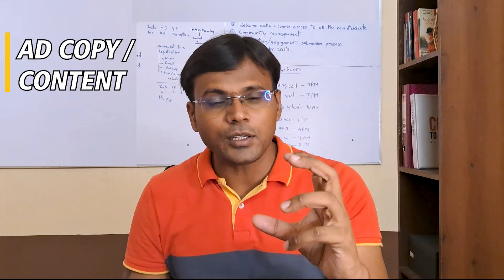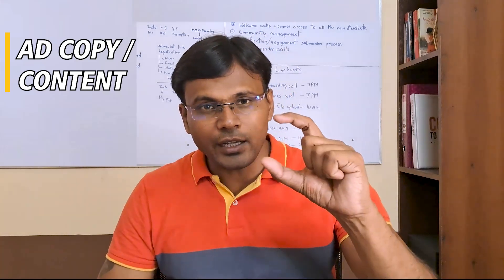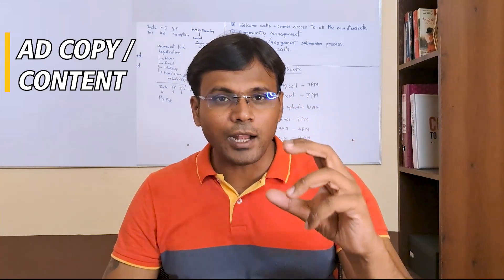Factors Influencing Cost per Lead.